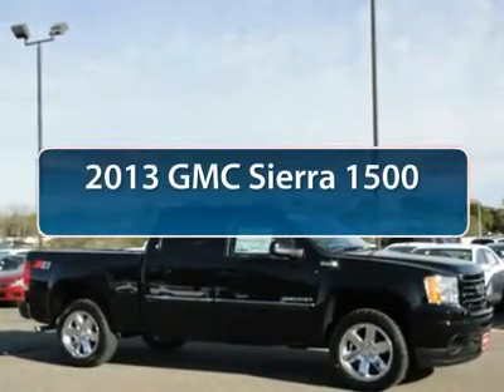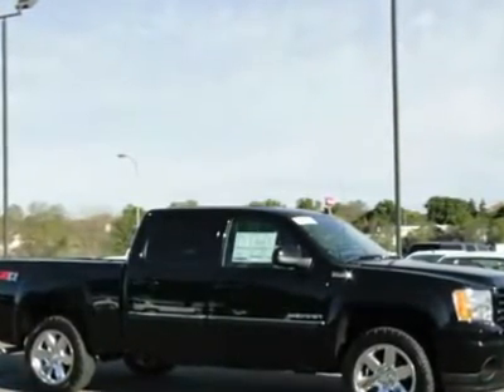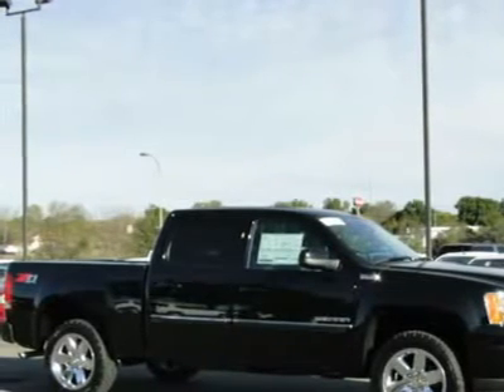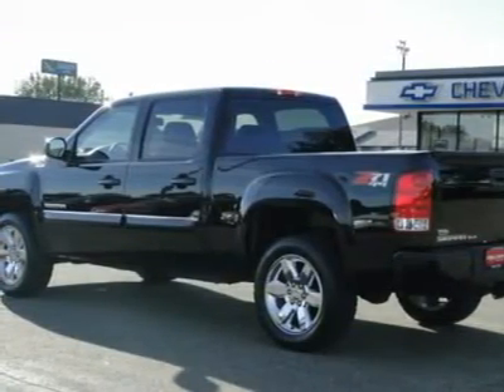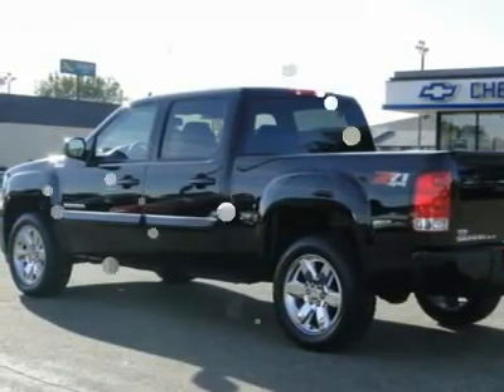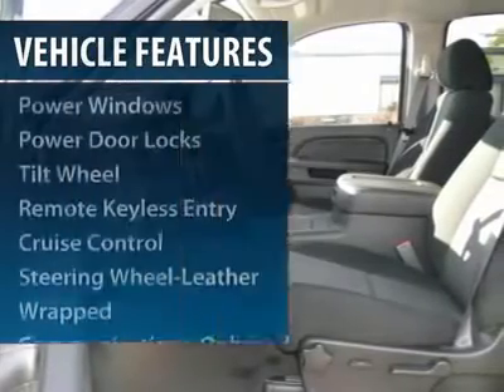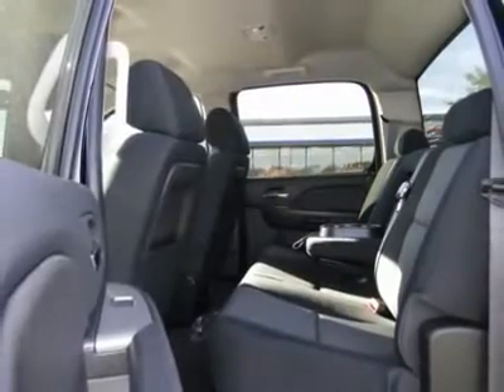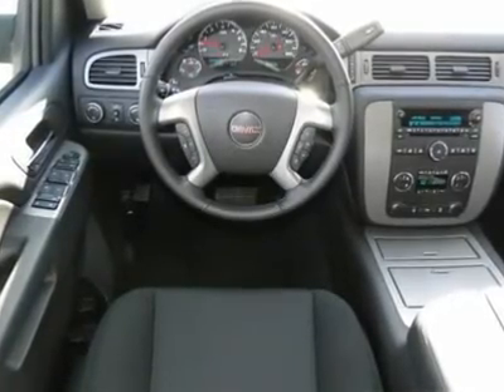2013 GMC Sierra 1500 Minneapolis Hudson 3769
2013 GMC Sierra 1500 SLE

Satellite Radio MP3 Player Alloy Wheels Overhead Airbag Four Wheel Drive Flexible Fuel Capability Heated Mirrors. SLE trim. Warranty 5 yrs/100k Miles - Drivetrain Warranty; SEE MORE! KEY FEATURES INCLUDE: Heated Mirrors Four Wheel Drive Flexible Fuel Capability MP3 Player Satellite Radio. MORE ABOUT US: We price our vehicles at their current market value based on competition factory incentives and supply and demand. In regards to the Trade-in process at Luther Hudson Chevrolet GMC we give our customers the actual cash value of their trade-in up front and in writing. We also offer a 5 day 500 mile which ever comes first money back guarantee on qualifying vehicles. So come and enjoy the Luther experience today. Please confirm the accuracy of the included equipment by calling us prior to purchase.